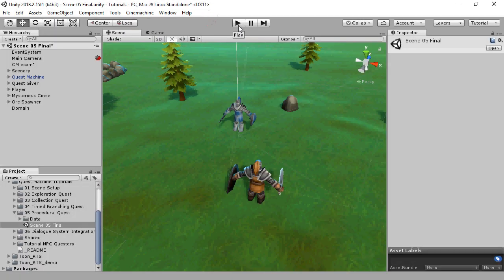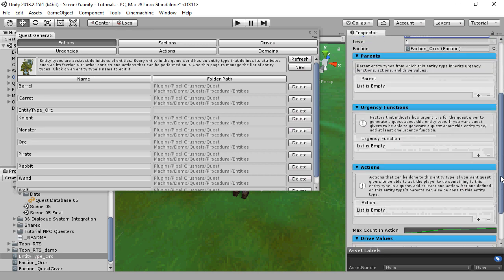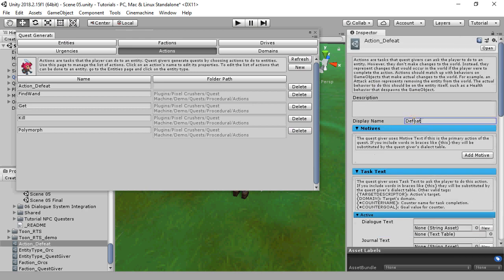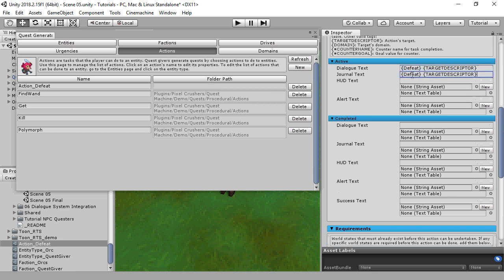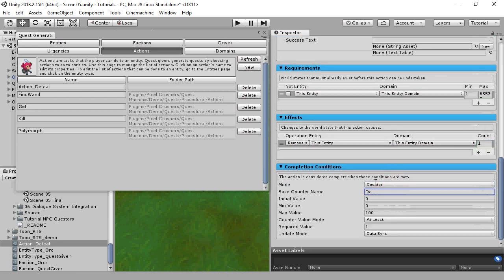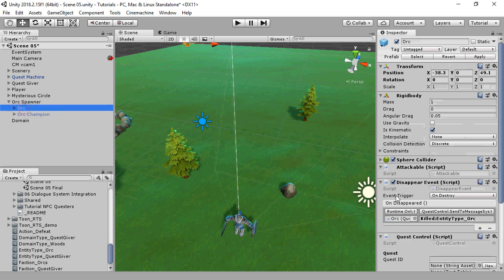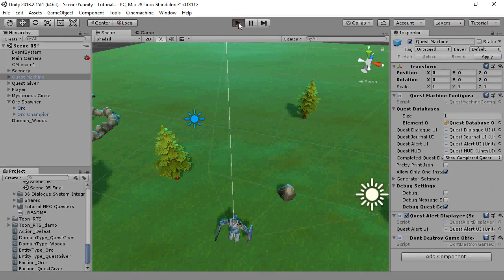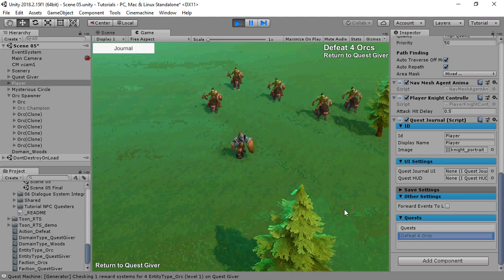Quest Machine - Tutorial 5: Procedural Quest Generation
Quest Machine is a Unity plugin for procedurally-generated & hand-written quests. This tutorial shows how to set up procedural quest generation. Tutorial assets